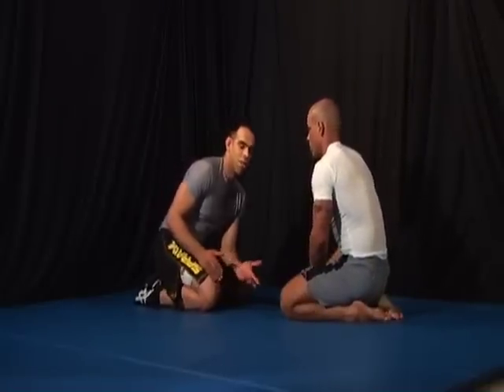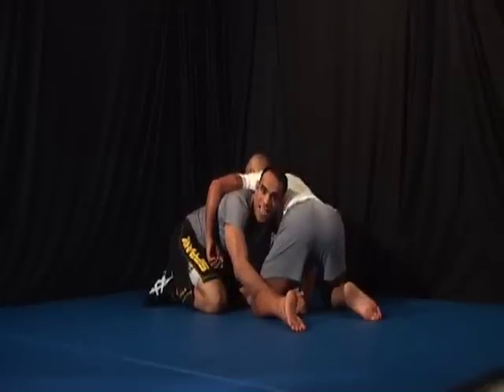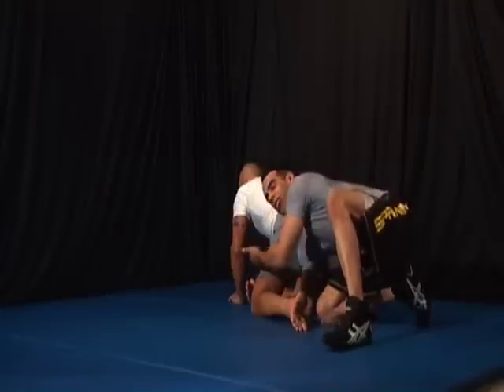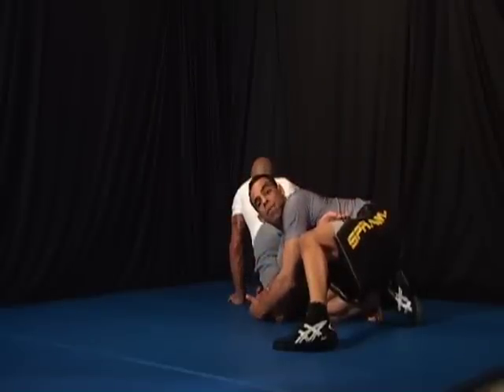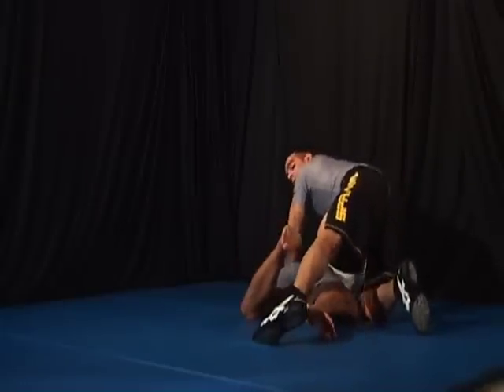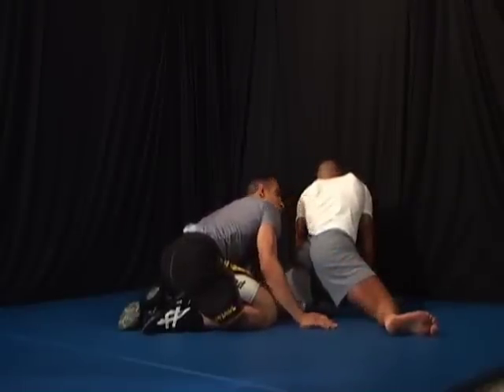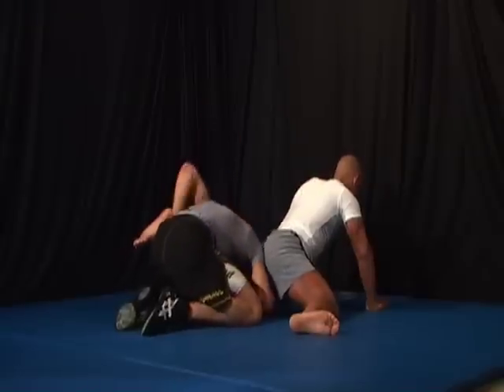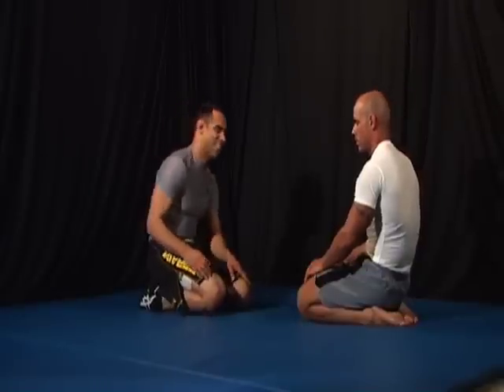Mat finish from single leg takedown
3 Takedown survival tips